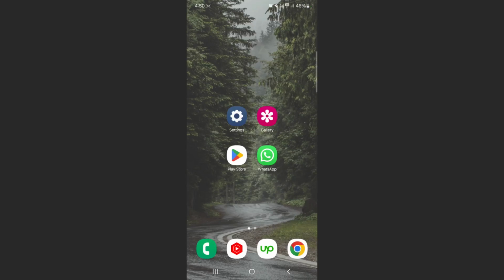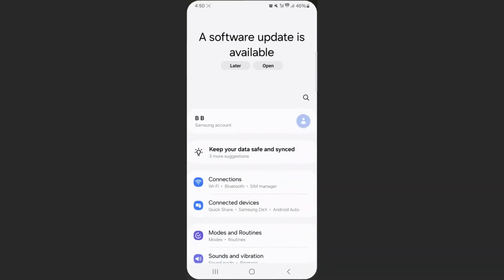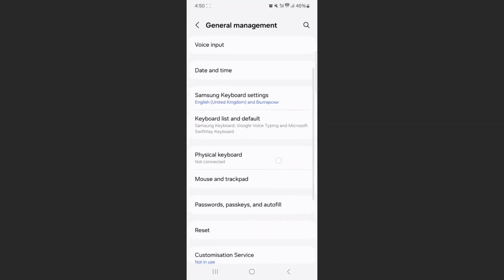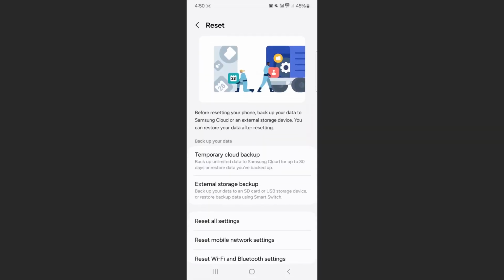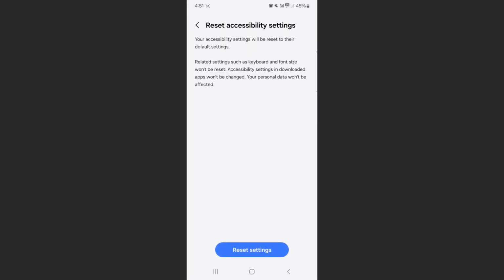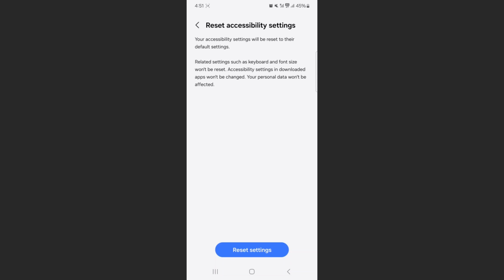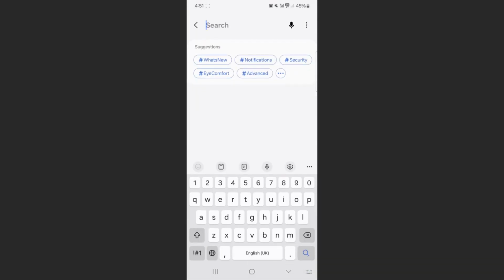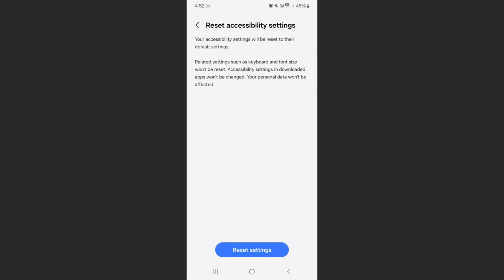How to Reset Accessibility Settings on Android [QUICK GUIDE]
Let's take a look at how to reset accessibility settings on Android.